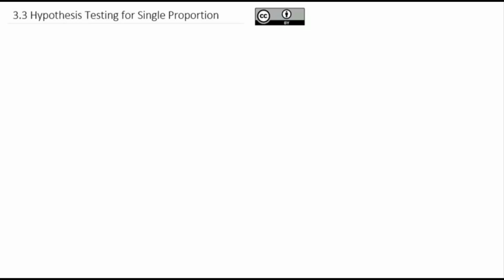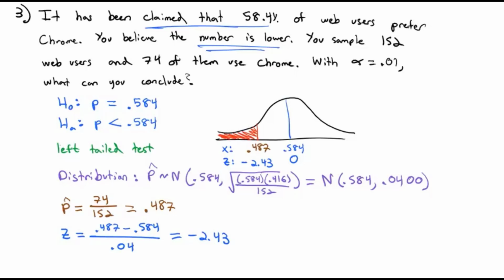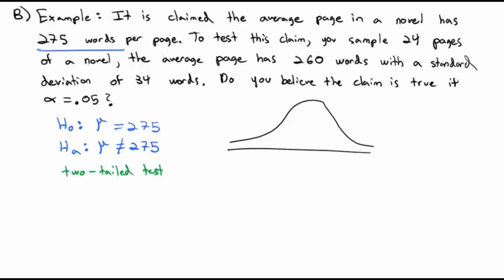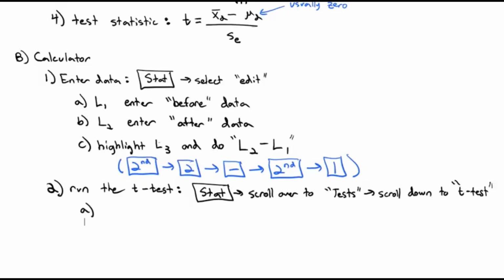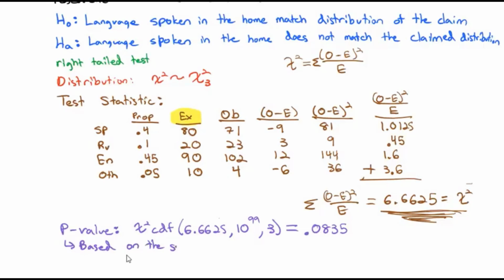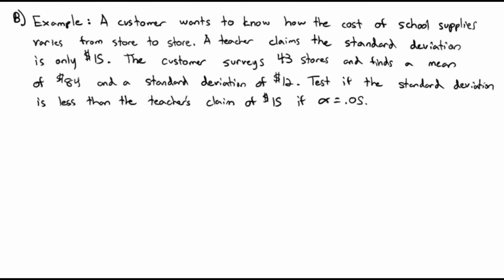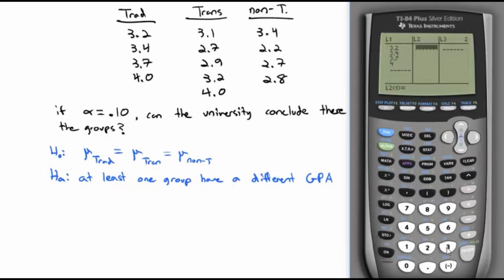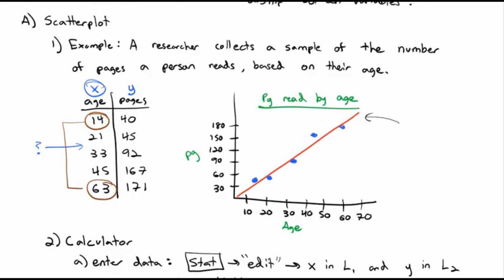Hypothesis Testing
A statistical hypothesis test is a method of statistical inference used to decide whether the data at hand sufficiently support a particular hypothesis. In this course you will learn about hypothesis testing statistics in a great details. This video will be immensely helpful if you are looking forward to learn: hypothesis testing, hypothesis testing statistics, hypothesis testing proportion, hypothesis testing two tailed or two population etc.

⌨️ (0:00:00)  Hypothesis testing for a single proportion
⌨️ (0:43:37)  Hypothesis testing for two proportions
⌨️ (0:59:55) Hypothesis testing with a mean
⌨️ (1:18:28) Hypothesis testing for two means
⌨️ (1:54:31)  Hypothesis testing for fit
⌨️ (2:18:34)  Hypothesis test independence
⌨️ (2:43:39)  Hypothesis testing a single variance
⌨️ (2:56:52)  Hypothesis testing two variances
⌨️ (3:14:09)  Hypothesis testing for several means
⌨️ (3:14:09)  Hypothesis testing for correlation and regression